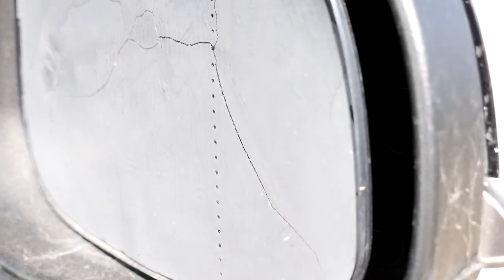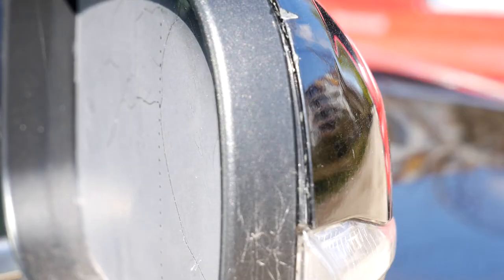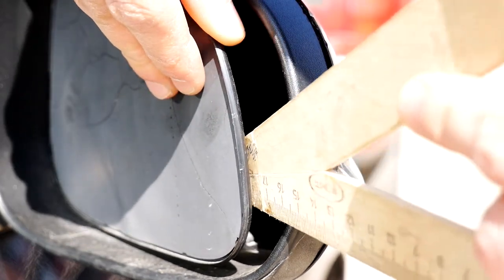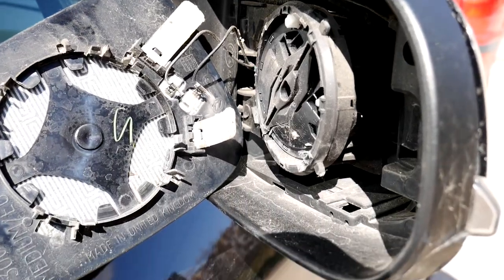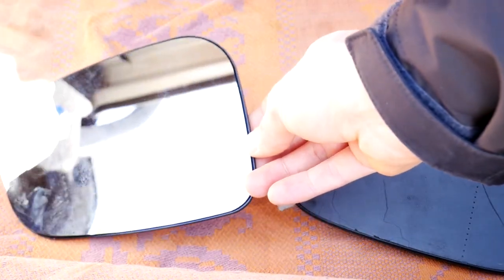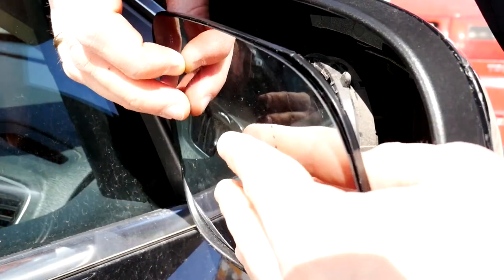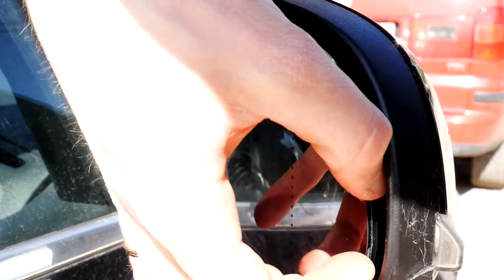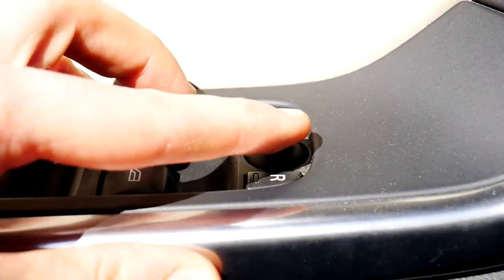How to EASY remove broken side mirror glass on Volvo DIY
How to EASY remove, change or replace and repair broken door side mirror glass on volvo s60, when the mirror overheated, turned black or warped. This video guide how to removal and installing new mirror glass replacesment works on almost all Volvo cars, because they use almost the same mounting type. You need buy new Heated Rear Mirror Glass for your Volvo and just replace a broken Volvo side mirror glass. Save your money and time with Do it yourself (DIY) video guide.

Car Phone Holder on Aliepxress:

[-] Hазвание видео RU: Как ЛЕГКО убрать разбитое и заменить стекло бокового зеркала на volvo .